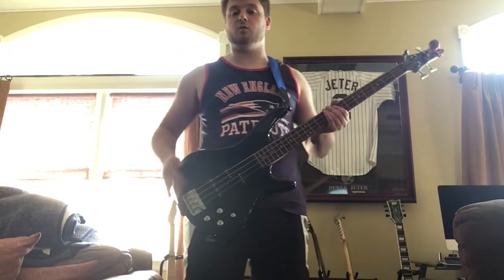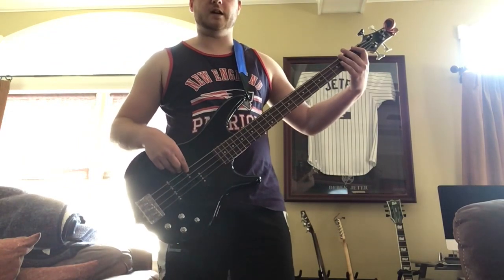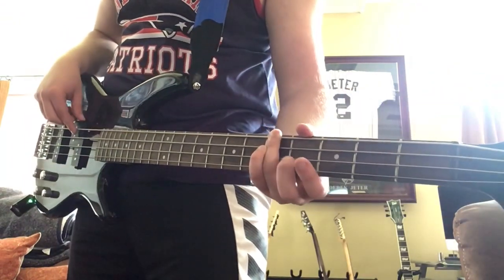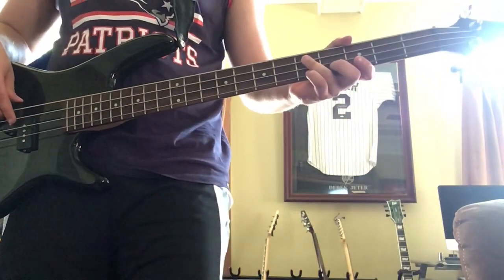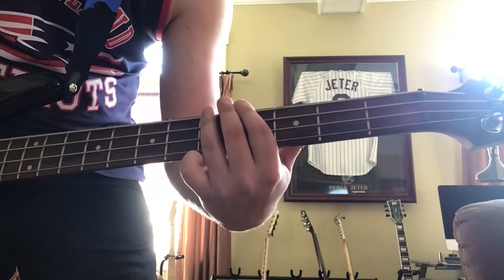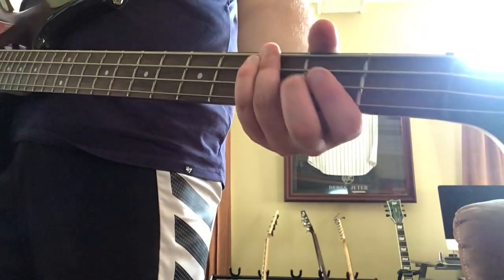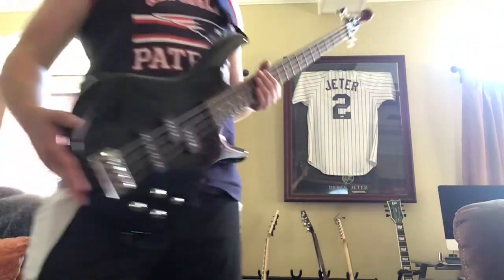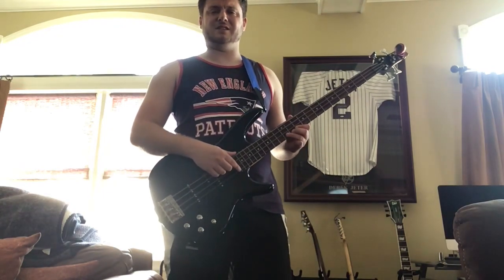“Chin Music for the Unsuspecting Hero” by Foster The People Bass Tutorial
Y’all wanted and I delivered!  Enjoy!  Plz like and stevescribe!